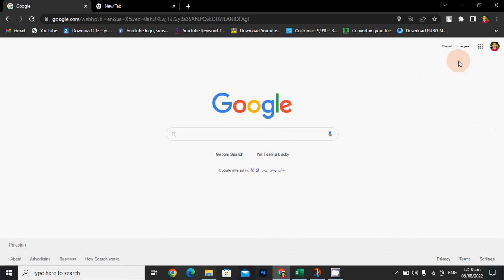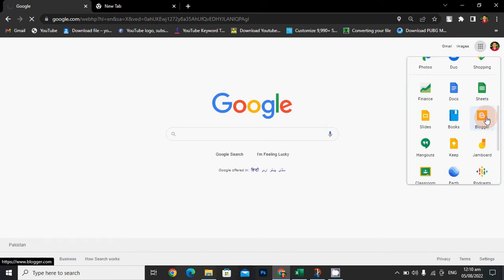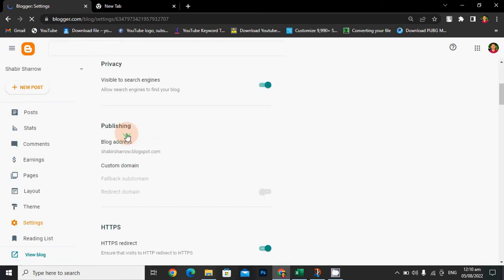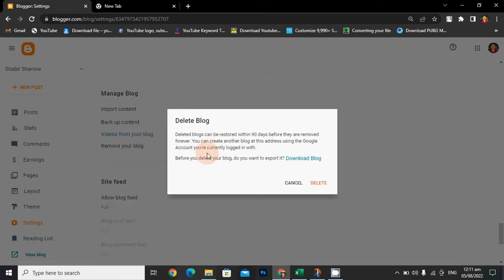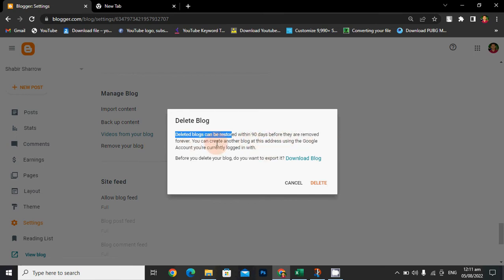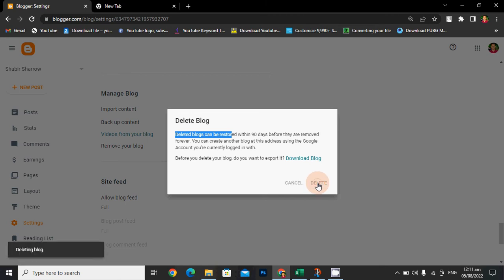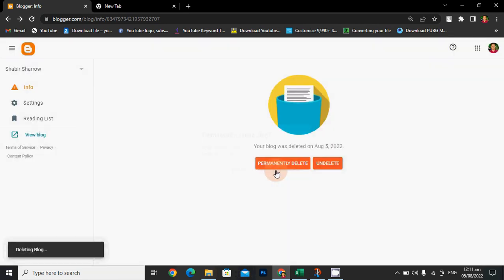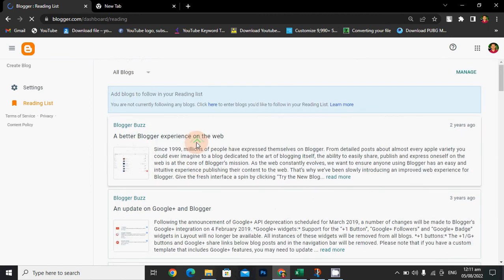How To Delete Google Blogger Account Permanently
In this video tutorial, I will show you how to delete your blogger account, which you have not used for a while, and you plan to open a new blogging website with WordPress or another CMS platform.
So this is the perfect video for you. Follow step by step and get your job done